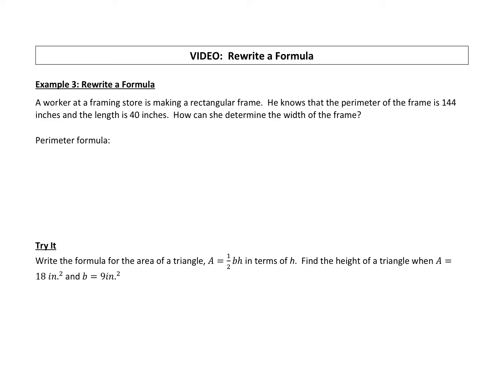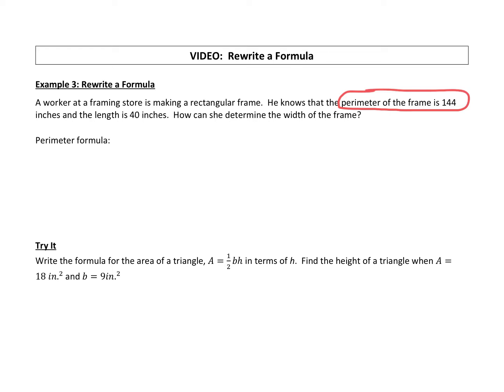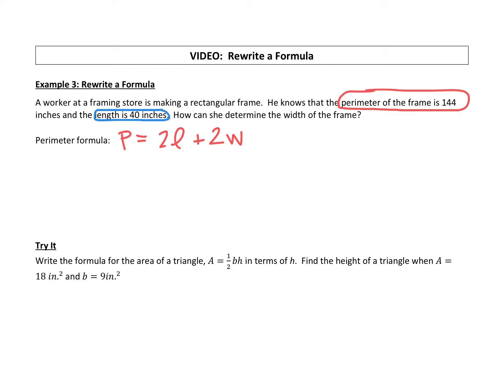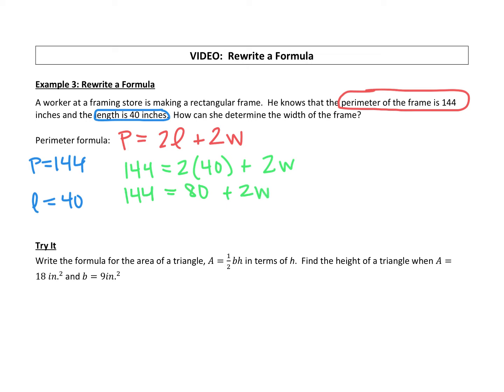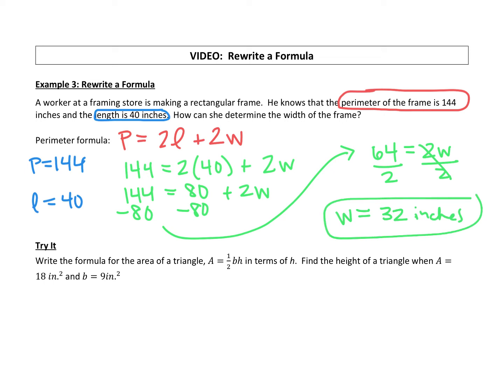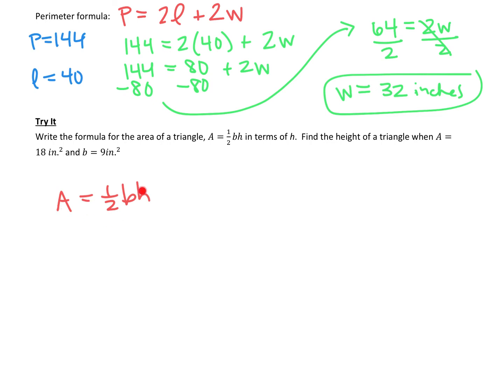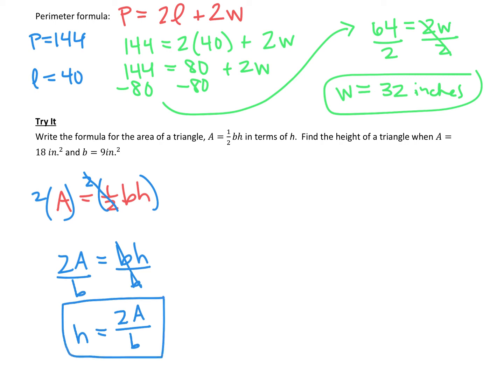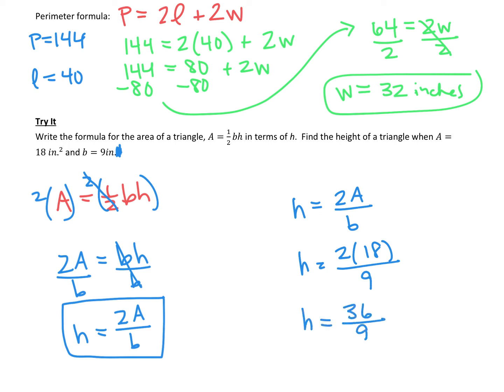Rewrite a Formula